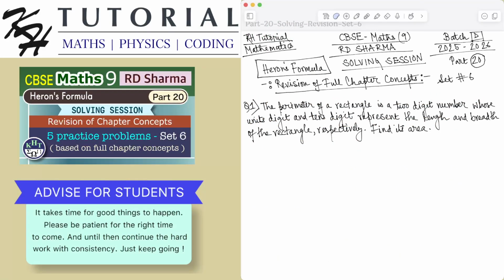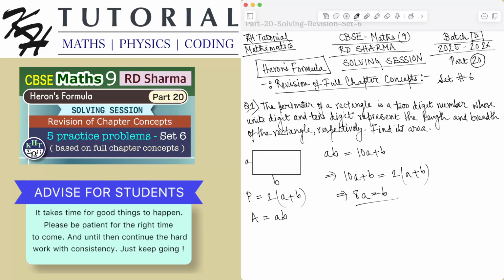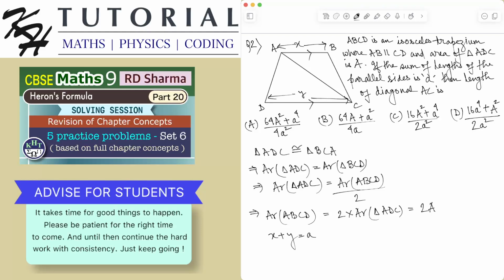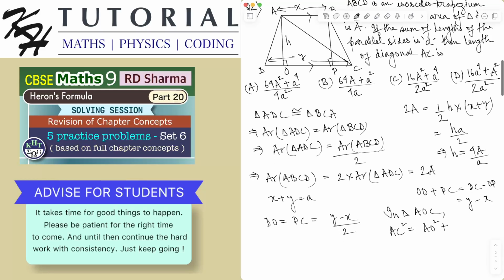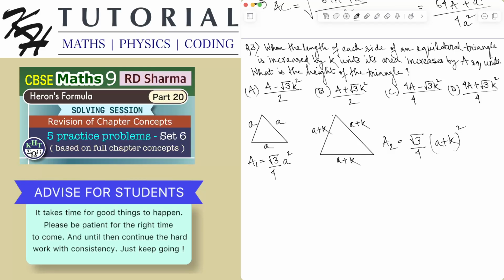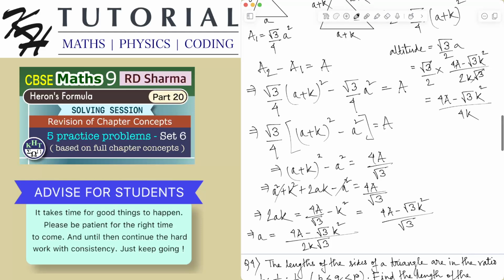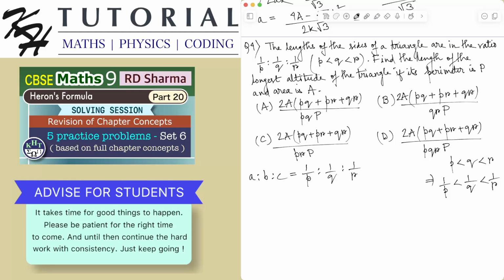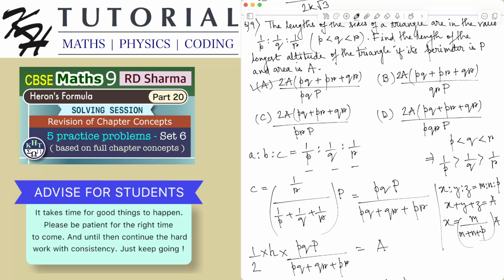CBSE Maths 9 RD Sharma Numerical | Herons Formula | Part 20 | Revision Solving Set 6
Hello my students and dear friends of CBSE Class 9 !!! In this video I have solved and discussed 5 revision problems of Set 6 based on full concepts of the chapter of Heron's formula. I hope this video will be beneficial to you.

Solving 5 revision problems of Set 5 on full concepts of chapter Herons Formula ( Part 18 )

Solving 5 revision problems of Set 4 on full concepts of chapter Herons Formula ( Part 18 )

Solving 5 revision problems of Set 3 on full concepts of chapter Herons Formula ( Part 17 )

Solving 5 revision problems of Set 2 on full concepts of chapter Herons Formula ( Part 16 )

Solving 5 revision problems of Set 1 on full concepts of chapter Herons Formula ( Part 15 )

Solving 2 illustrative problems on interesting property of Area of a Trapezium ( Part 14 )

Video on Interesting Results on Area of a Trapezium and Triangle ( Part 13 )

Video on Area and Perimeter of a Trapezium ( Part 11 )

Video on Area and Perimeter of a Quadrilateral ( Part 10 )

Video on Area and Perimeter of a Rhombus and Parallelogram ( Part 9 )

Solving Set 5 of 5 illustrative problems on Area and Perimeter of Triangles ( Part 8 )

Solving Set 4 of 5 illustrative problems on Area and Perimeter of Triangles ( Part 7 )

Solving Set 3 of 5 illustrative problems on Area and Perimeter of Triangles ( Part 6 )

Solving Set 2 of 5 illustrative problems on Area and Perimeter of Triangles ( Part 5 )

Solving 6 illustrative problems on Area and Perimeter of Triangles ( Part 4 )

Video on Area and Perimeter of Triangles, Regular Hexagon and Surface Area of a Regular Tetrahedron ( Part 3 )

Solving 5 Illustrative problems on Area Perimeter of Square and Rectangle ( Part 2 )

Video on Area/Perimeter of a Square and Rectangle ( Part 1 )